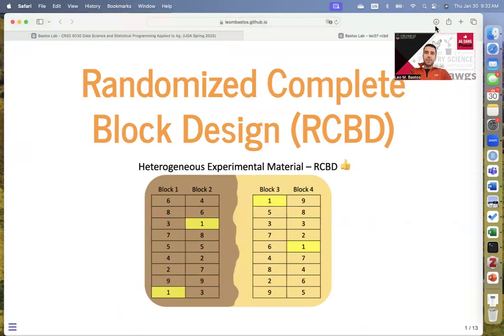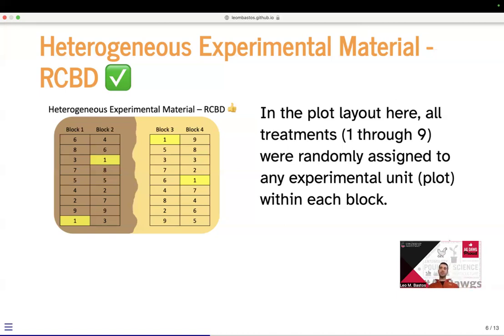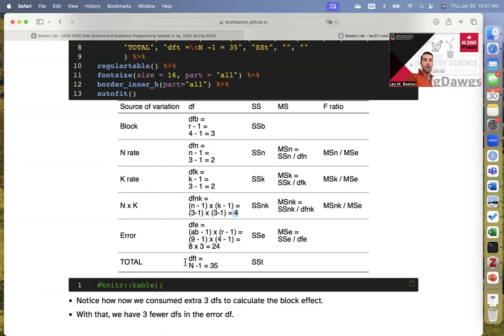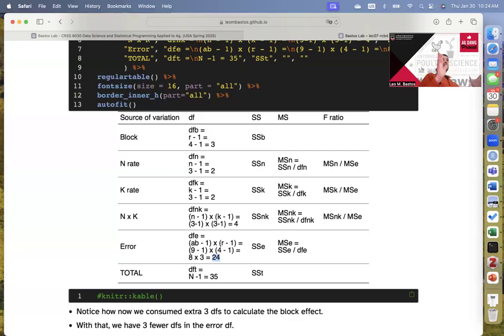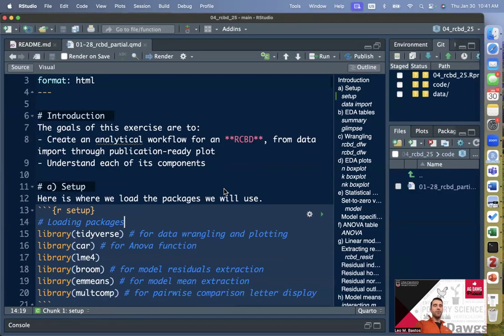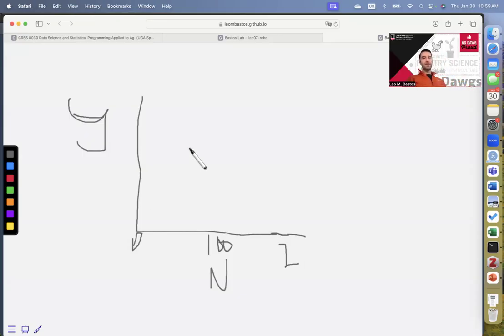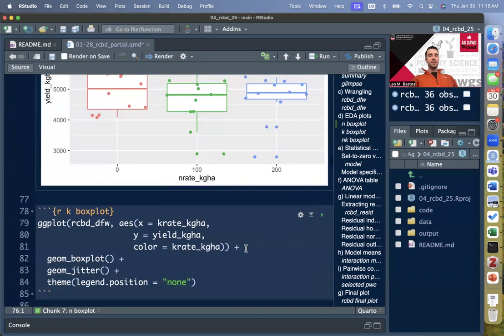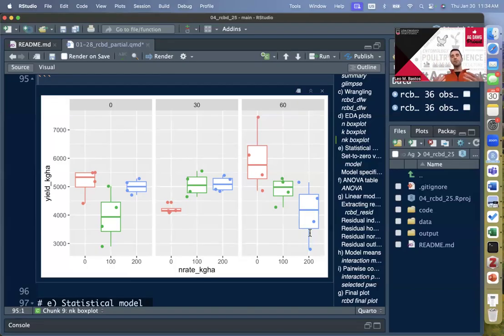2025 Jan 30 - Data Science Applied to Ag - RCBD pt 1